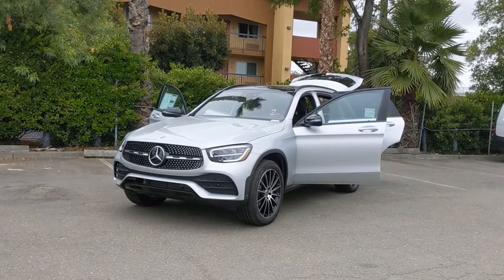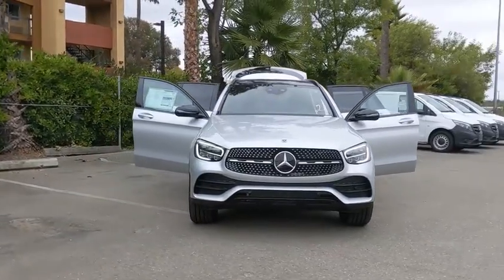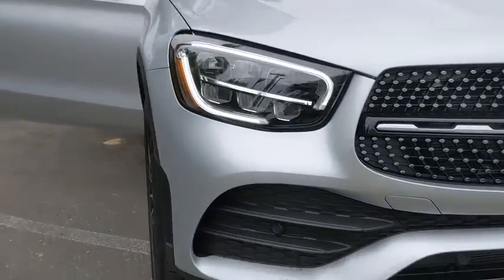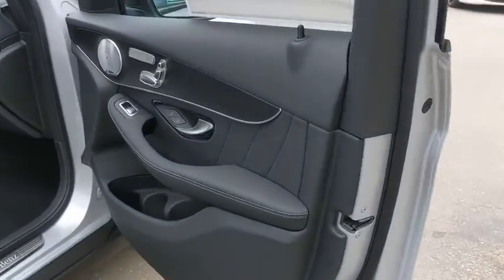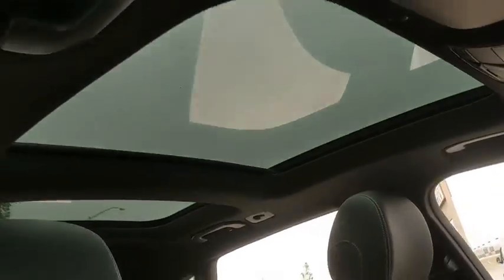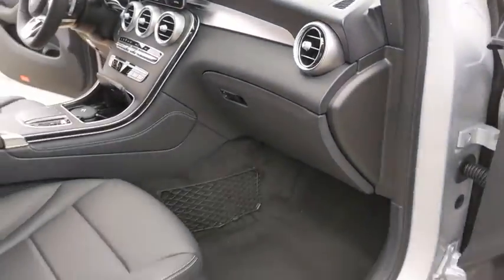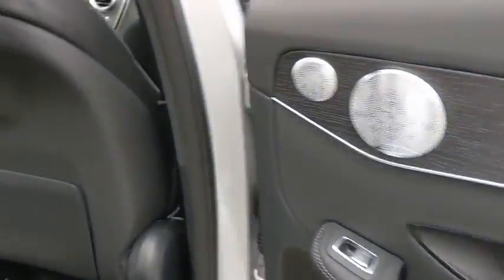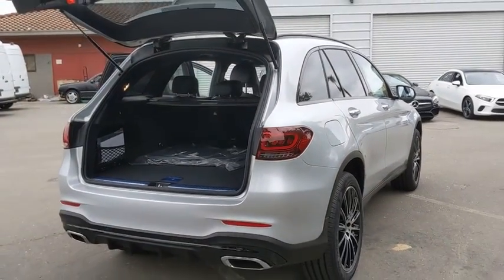2020 Mercedes-Benz GLC Pleasanton, Walnut Creek, Fremont, San Jose, Livermore, CA 20-2144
2020 Mercedes-Benz GLC
2020 Mercedes-Benz GLC GLC 300 - Stock#: 20-2144 - VIN#: W1N0G8EB7LF834636